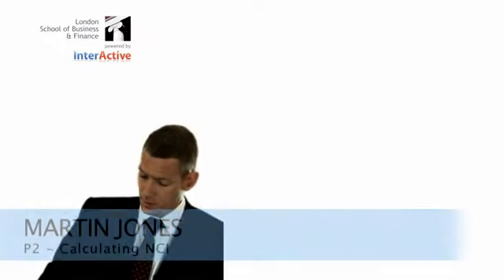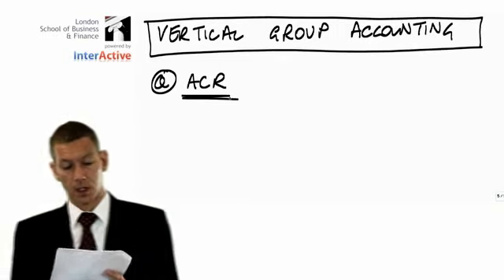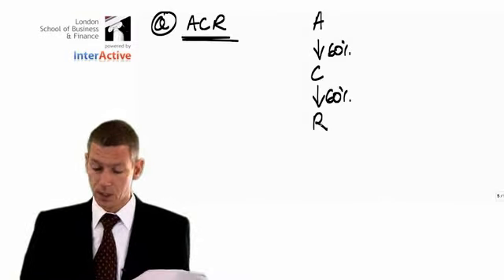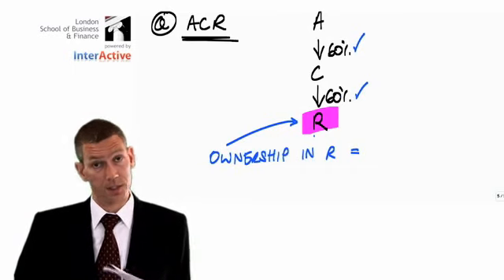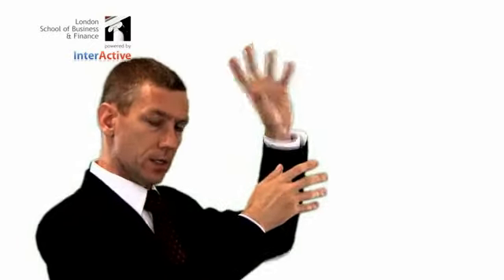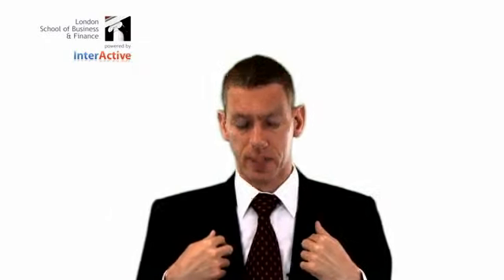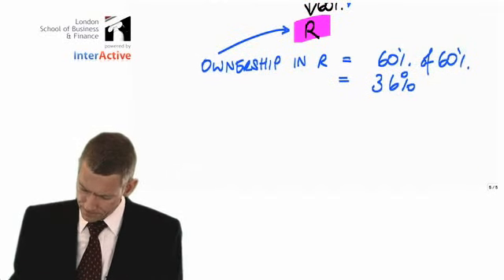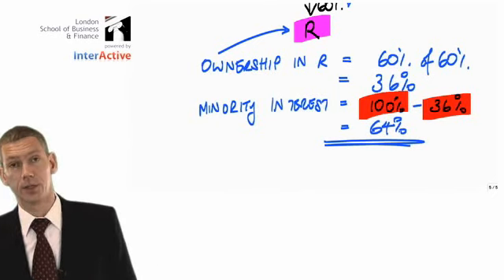LSBF ACCA P2: Calculating NCI with Martin Jones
- Martin Jones presents a guide to non-controlling interest, highlighting the main points that you need to know. Watch now for an overview of this topic.